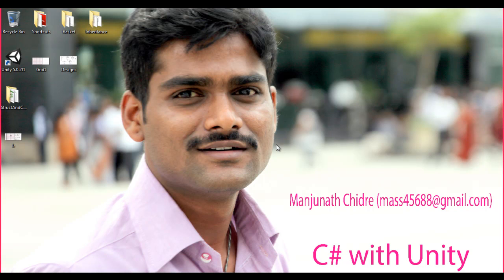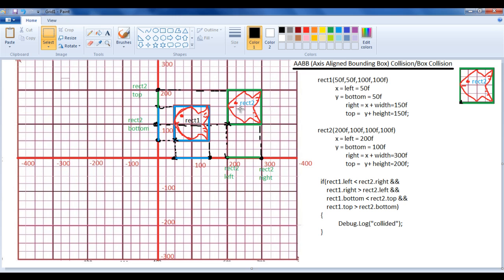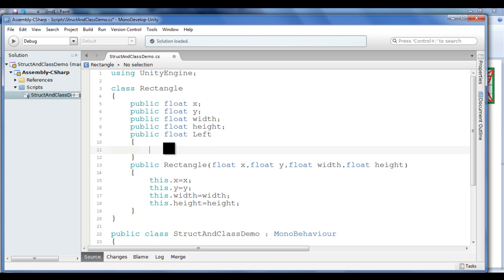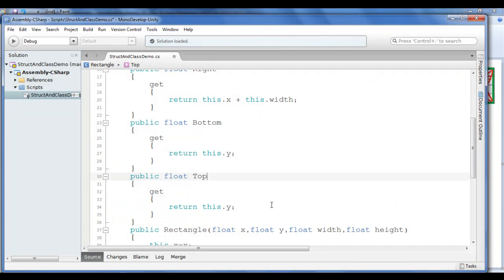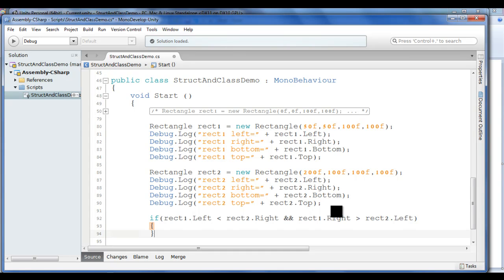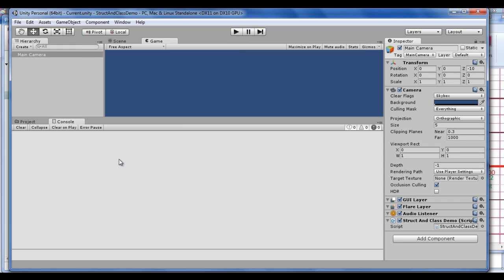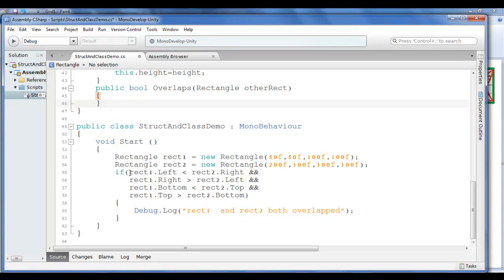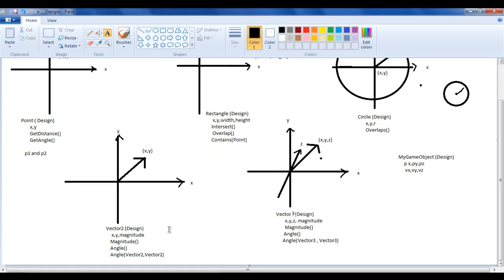AABB Collision Detection in C# - Unity C# Scripting Tutorial 89 🚀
► Learn Axis-Aligned Bounding Box (AABB) collision detection in C# with this Unity tutorial! Perfect for developers seeking to understand and implement efficient collision logic in game development.

► Time Stamps:
0:00:00 How to code AABB Collision Detection in C#?